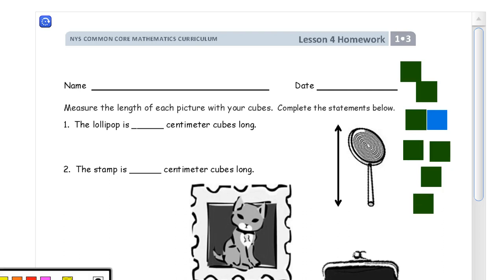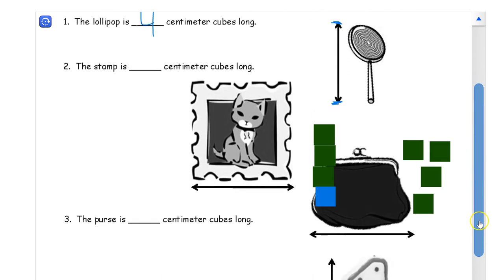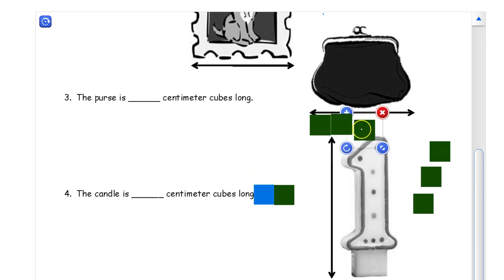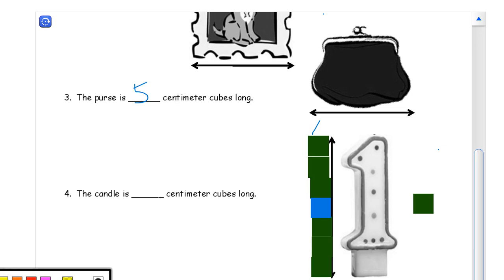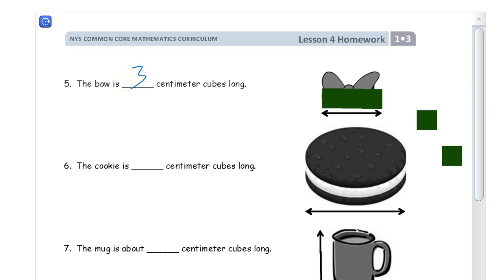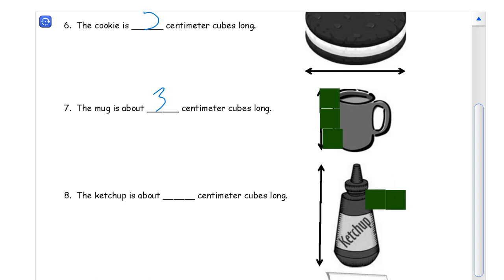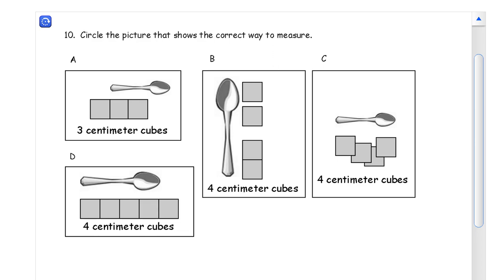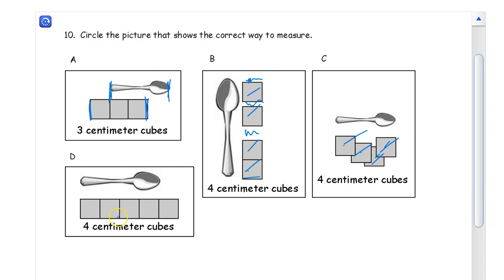lesson 4 homework module 3 grade 1